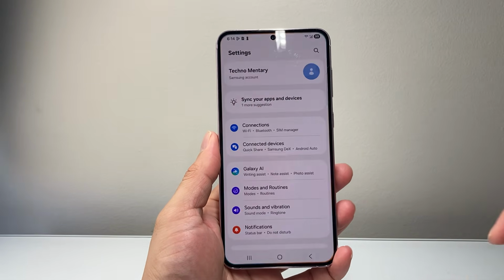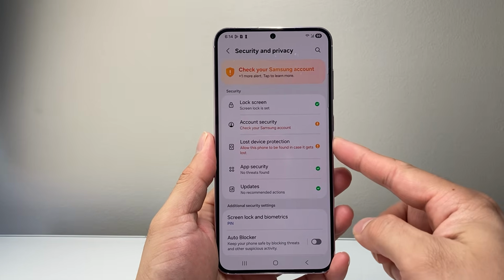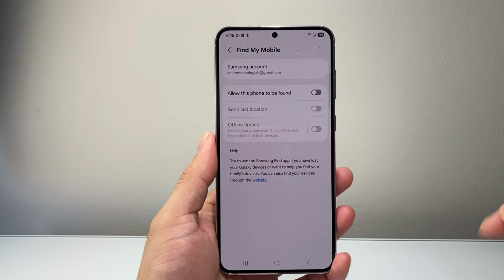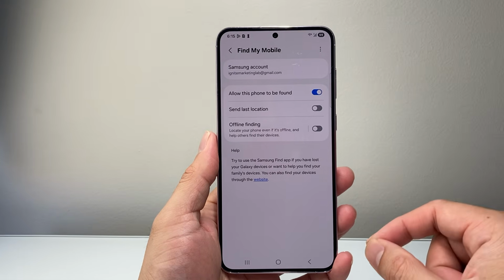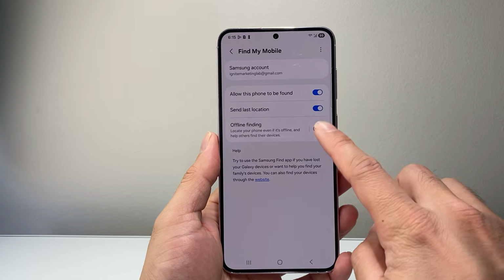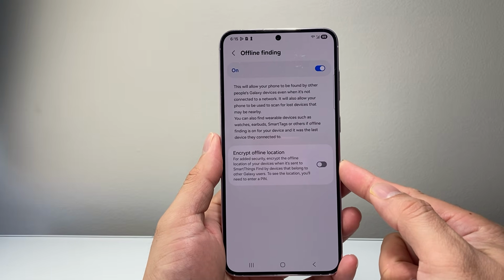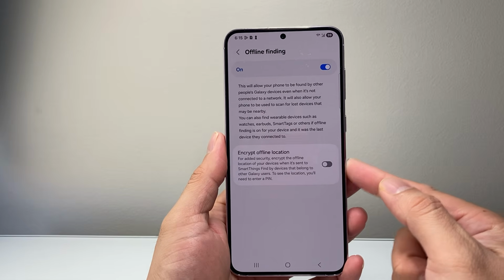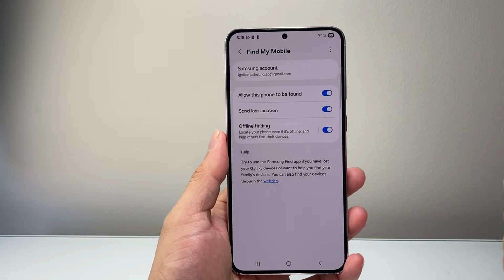How To Turn On Find My Mobile On Samsung Phone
In this guide, I will teach you how to turn on Find My Mobile feature on your Samsung phone so you can locate if mobile phone if ever lost.